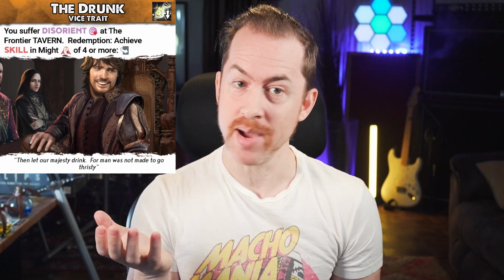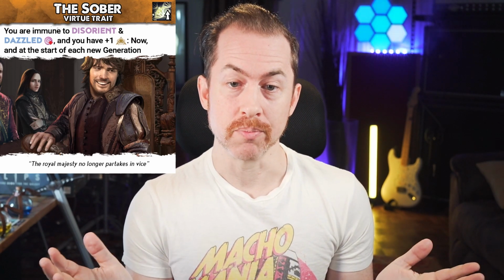Inheritable Traits - Vices & Virtues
Ascendancy is LIVE now on Kickstarter!

For each new game of Ascendancy, your royal family will start with a unique personality Trait, assigned randomly at birth.

Each Trait serves as Vice/quest, to overcome.  Should you achieve Redemption, you'll get to flip them to Virtues, which provide special gameplay bonuses.

Traits are inherited by each subsequent generation (game session), reflecting your persistent, in-game personality.

Ascendancy is the ultimate 4x worker placement board game.